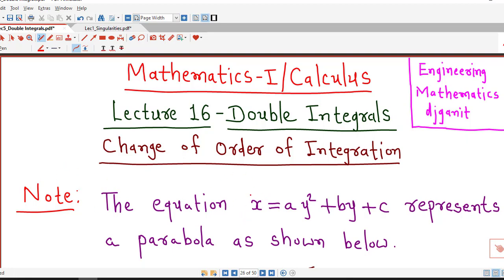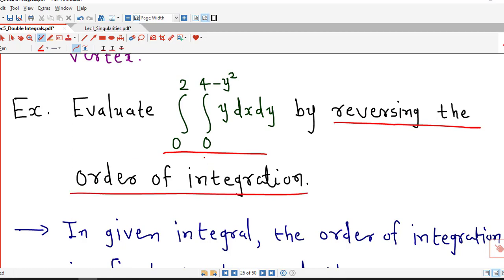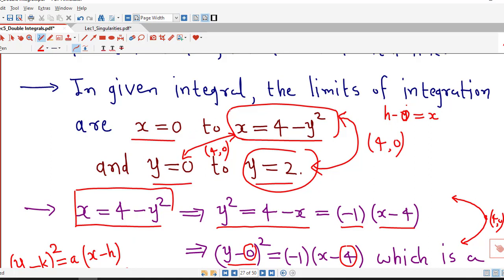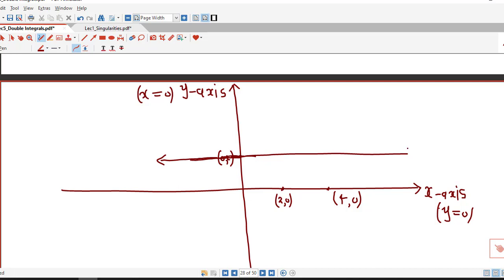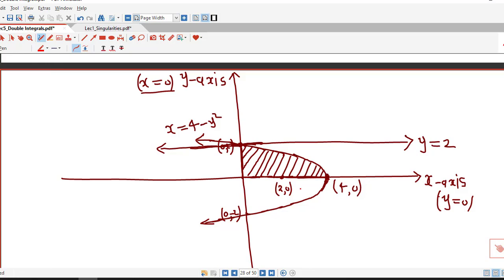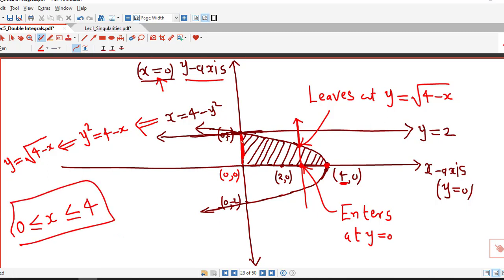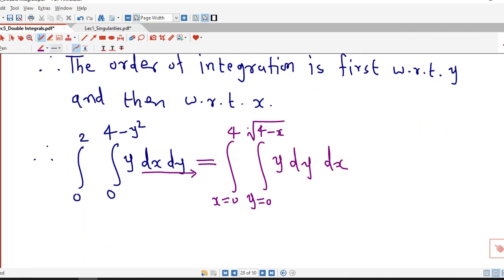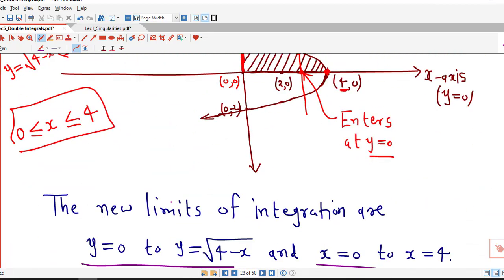Lec16/Double Integrals/Change of Order of Integration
In this lecture, we have discussed one example on evaluation of double integral by reversing the order of integration.